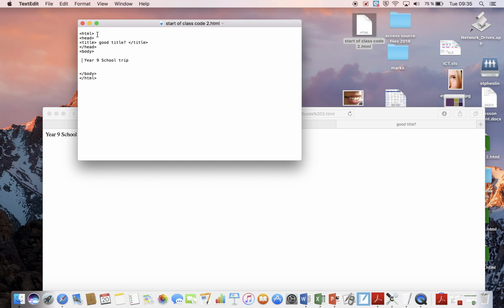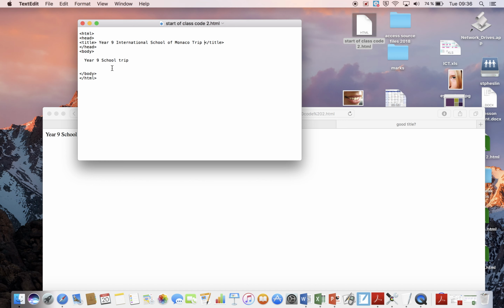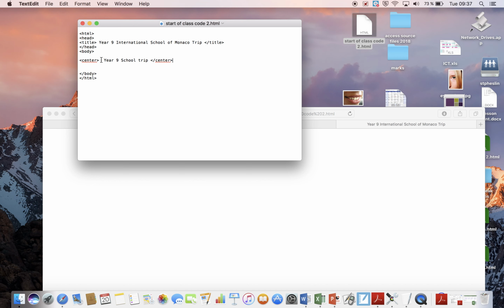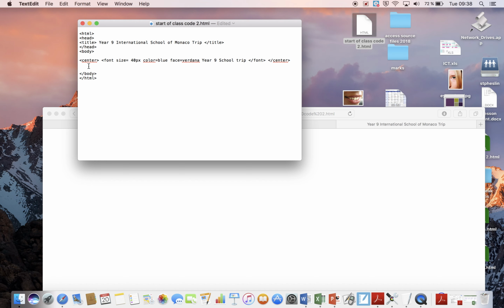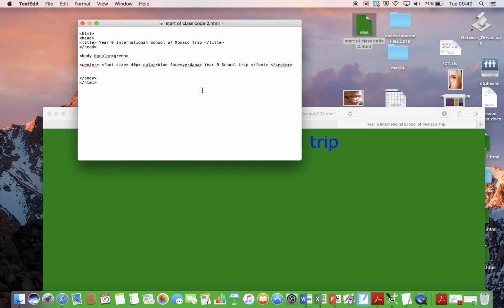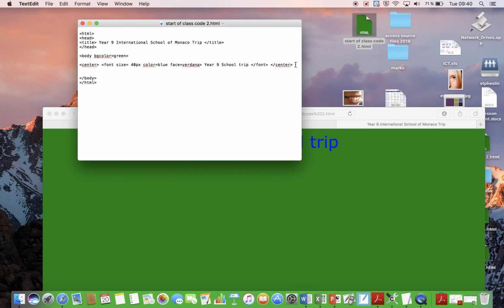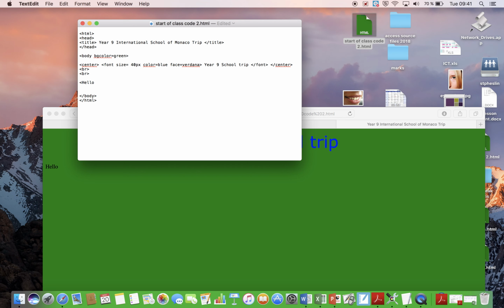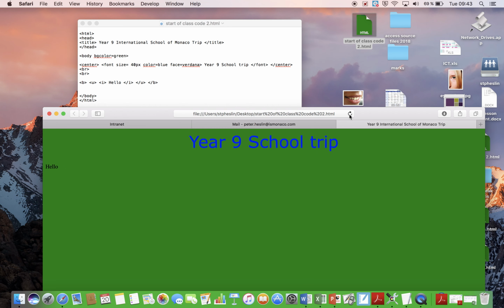Yr 9 html 2